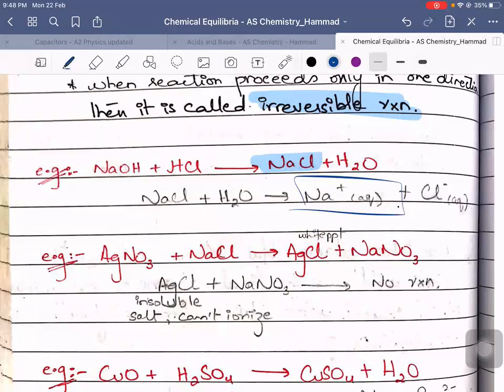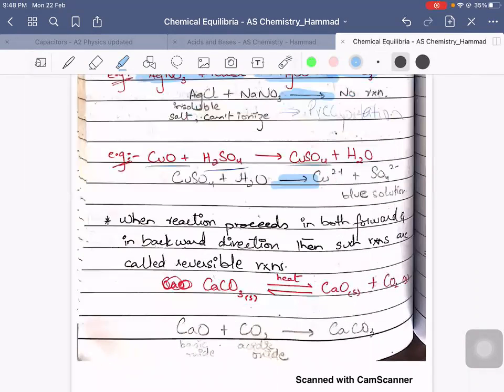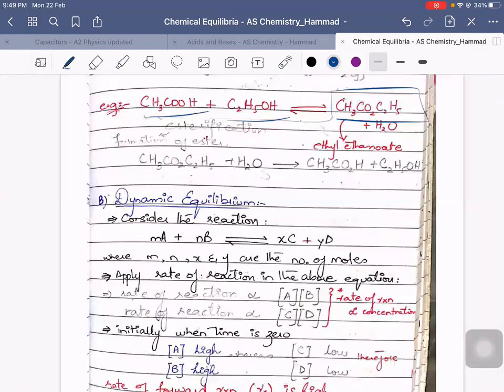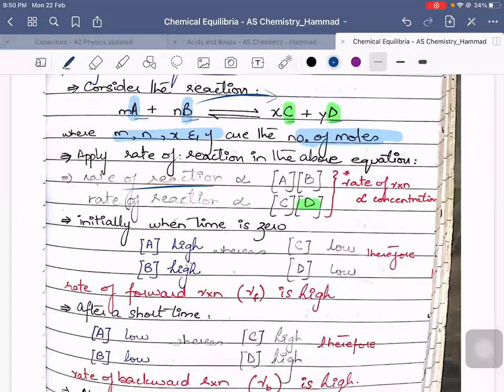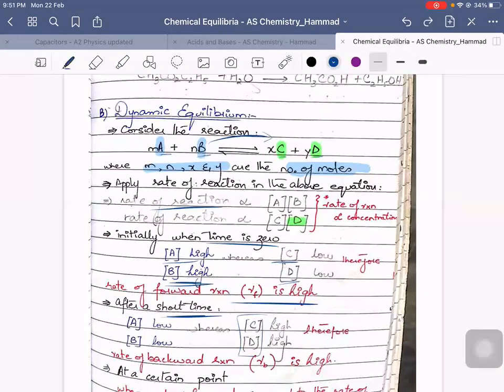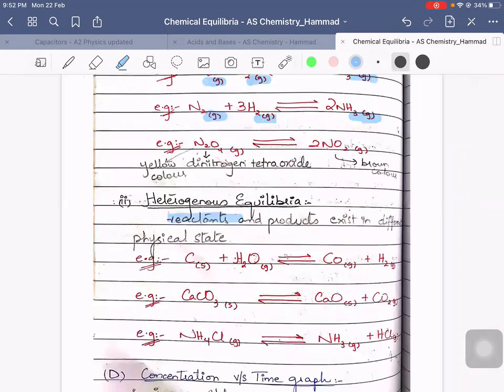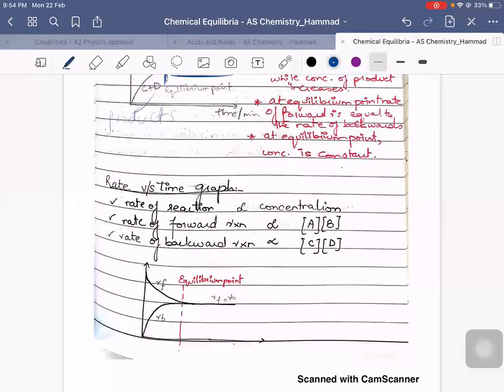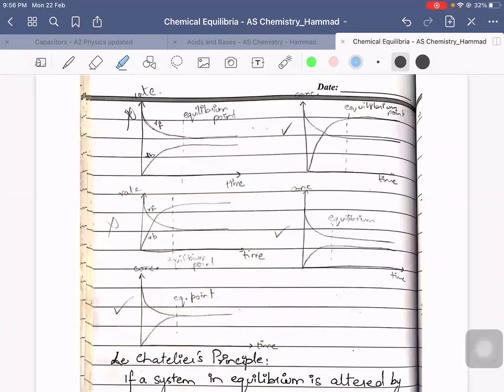AS Chemistry-Chemical Equilibria part 3- 22 Feb 2021